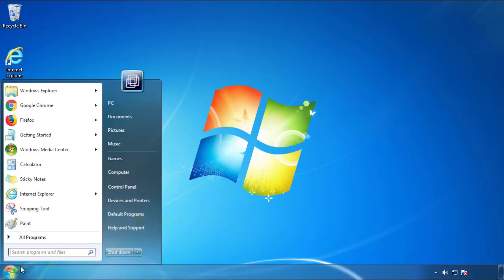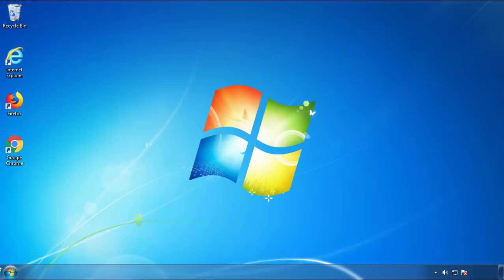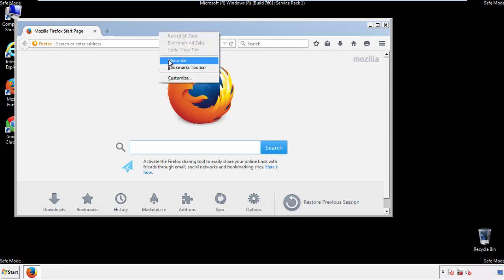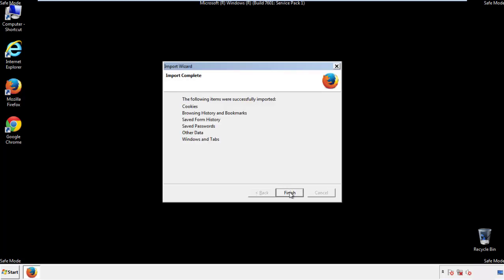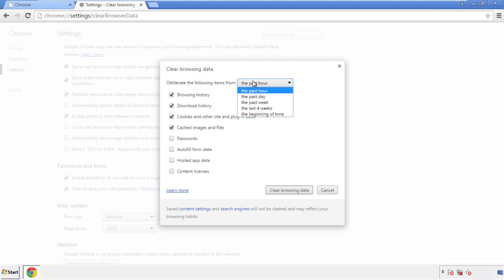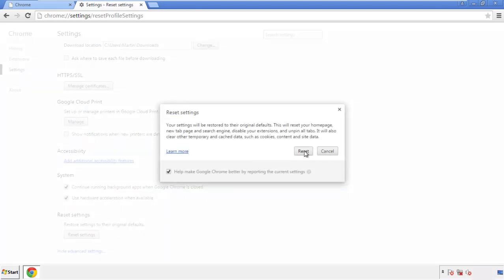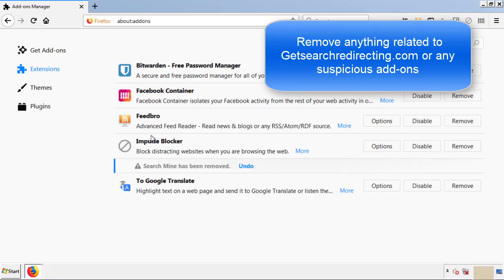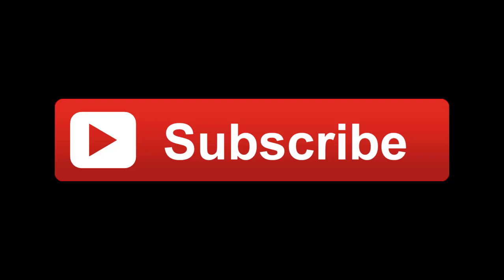Getsearchredirecting Virus Removal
This video will show you how to remove Getsearchredirecting from your computer. If you still need help we have a detailed guide to help you with all the steps